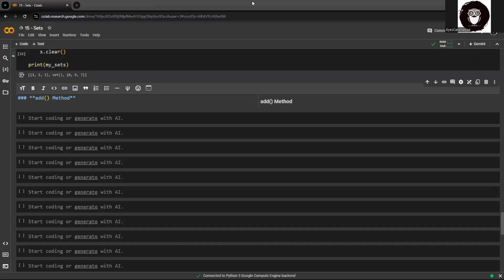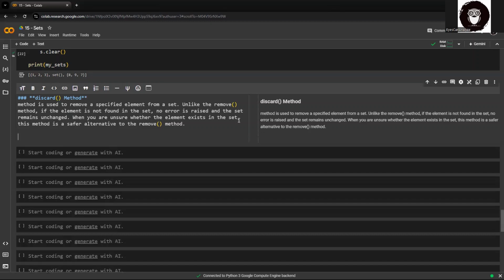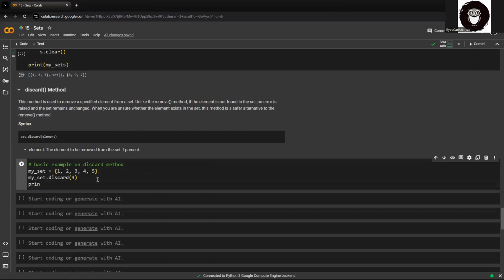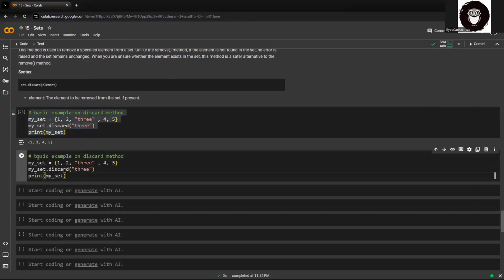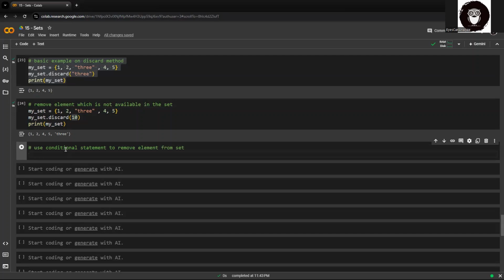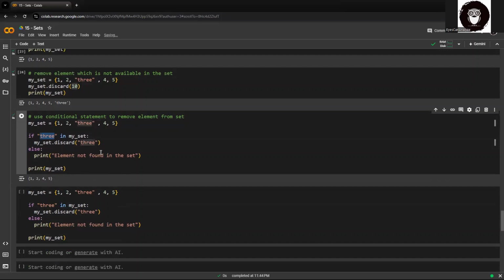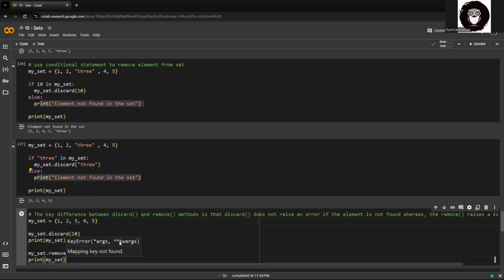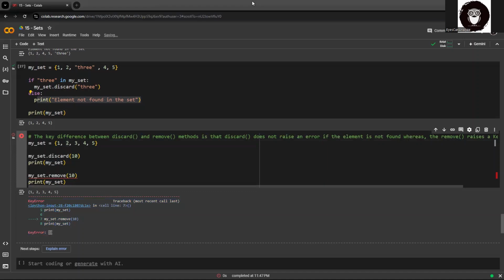PYTHON - Set - Methods - discard